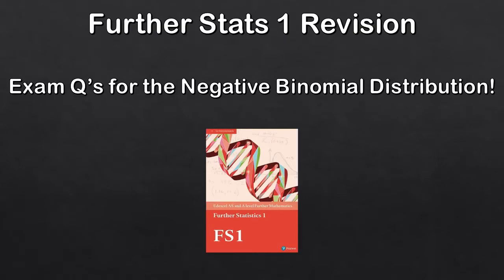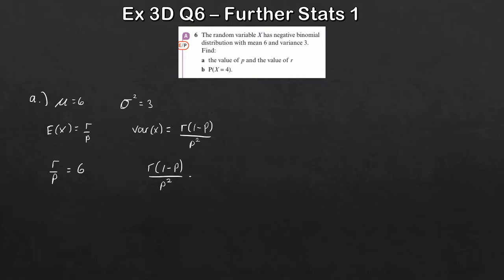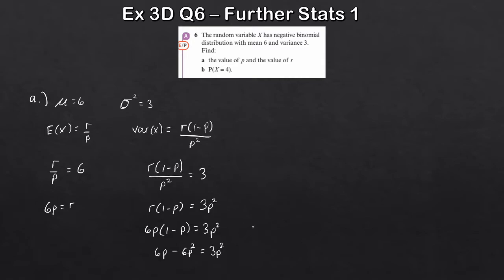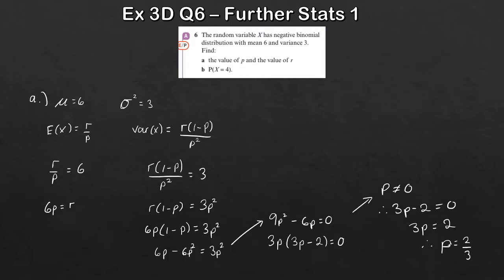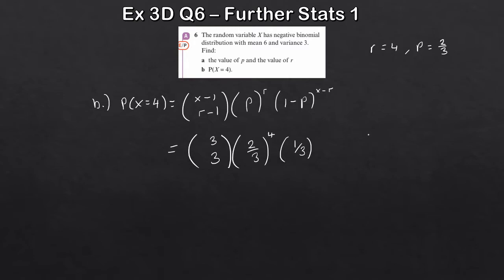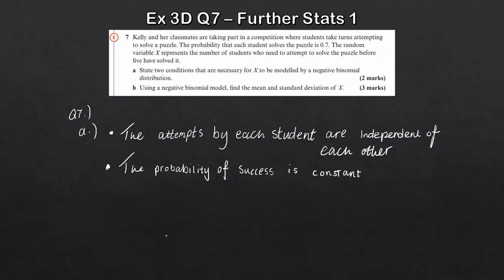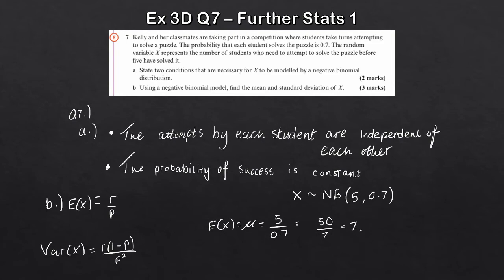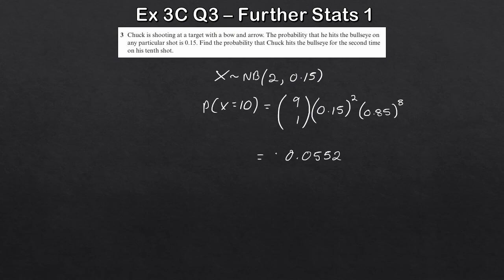Edexcel A Level Further Maths Further Statistics 1 | Negative Binomial Distribution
This video is for Edexcel's A Level Further Maths Further Statistics 1, taking a look at the Negative Binomial Distribution.

This video takes a look at the end of chapter 3 (Which also includes the geometric distribution) and looks at how to calculate the mean and variance of a Negative Binomial distribution and how to calculate probabilities involving the Negative Binomial Distribution